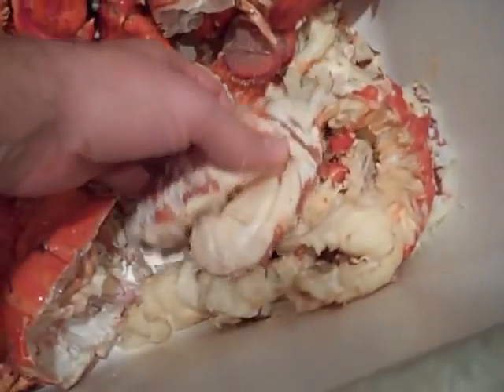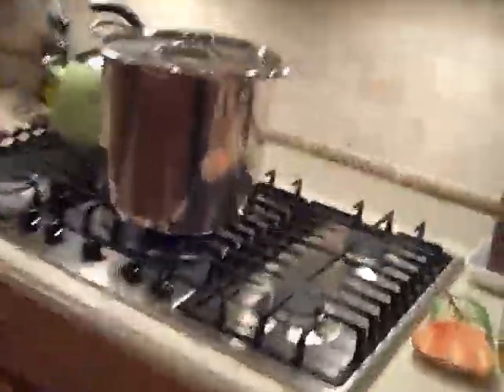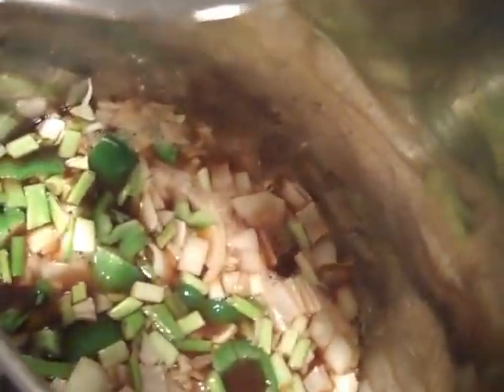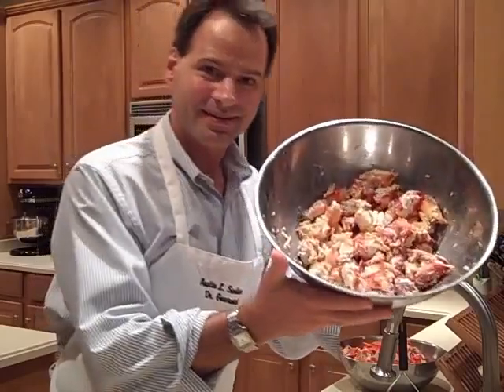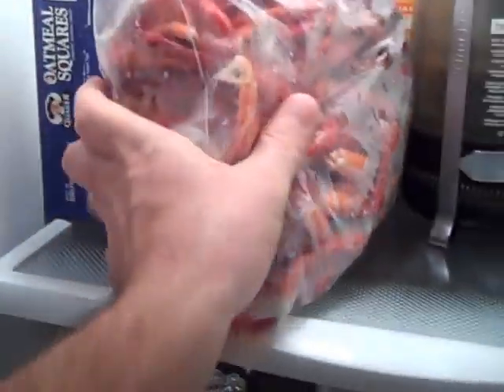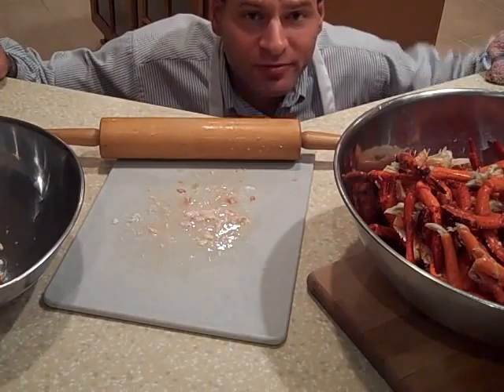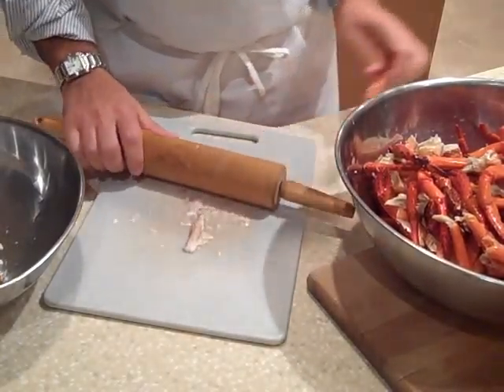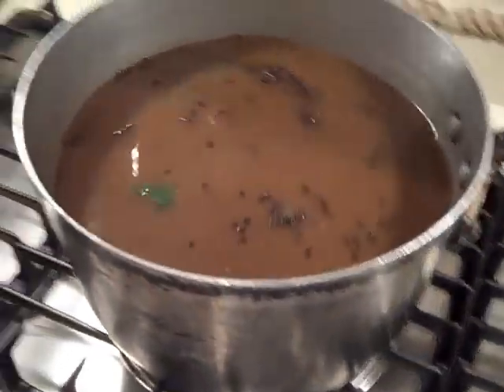Dr Sedicum makes Lobster Demi Glace just for starters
so i come back from a fundraising lobster dinner loaded with a cooler full of scraps from other tables, that people didn't eat, THAT THEY WERE GOING TO THROW AWAY!!!...pounds of succulent lobster meat and shells. before i get into my dishes, i gotta make a stock.